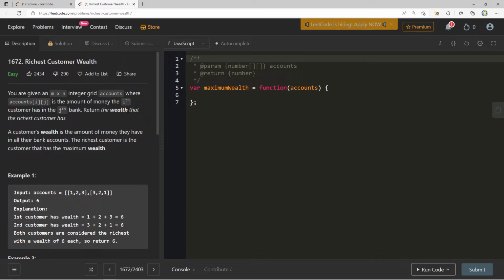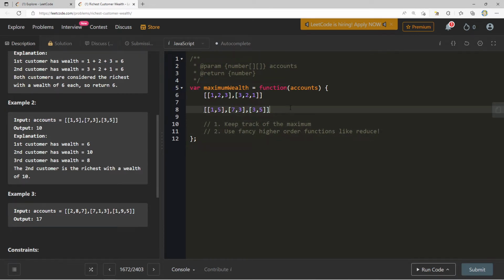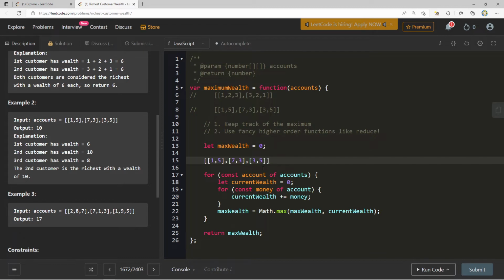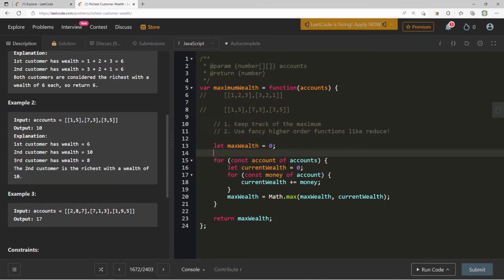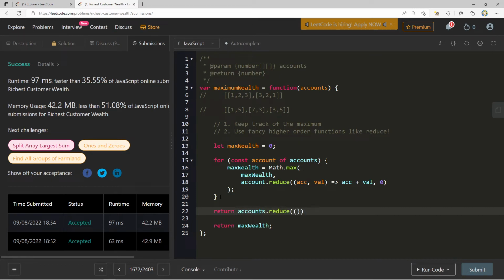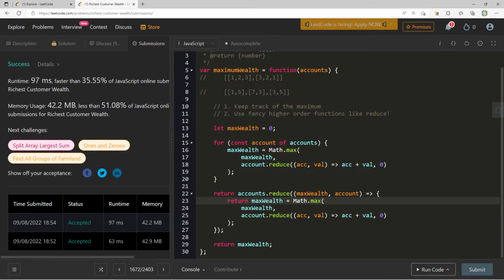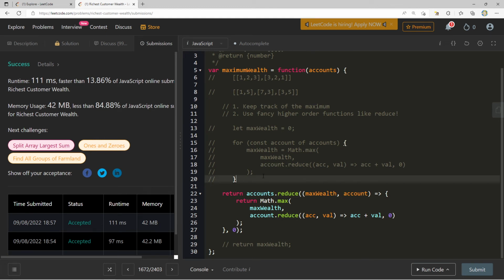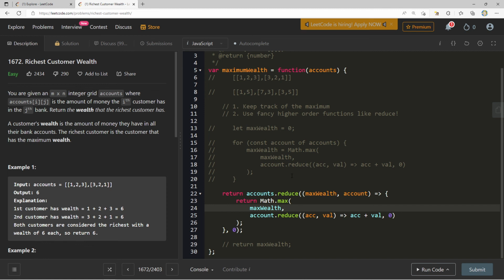Richest Customer Wealth | The LeetCode Beginner's Guide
🔍 LeetCode Explore cards are a great way to learn how to solve questions on the platform and improve in a structured manner. Join me in going through every single question from the LeetCode Beginners Guide.

📚 Chapters:

00:00 Introduction
00:23 Richest Customer Wealth
02:14 Solution 1
04:13 Solution 2